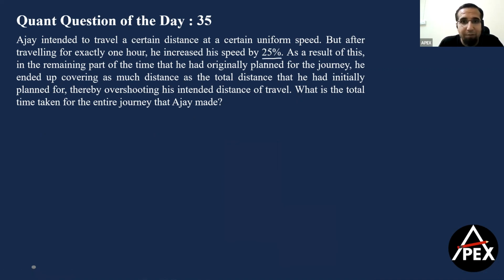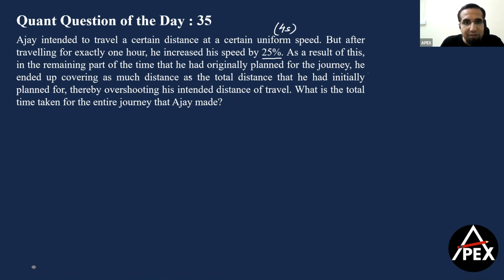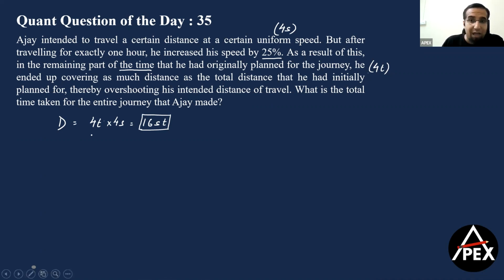Quant Question of the Day 35